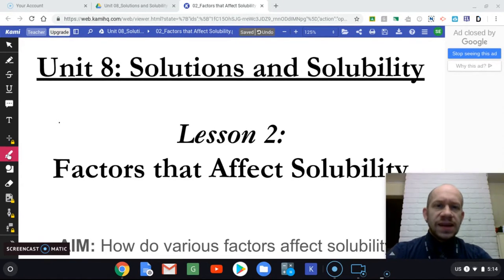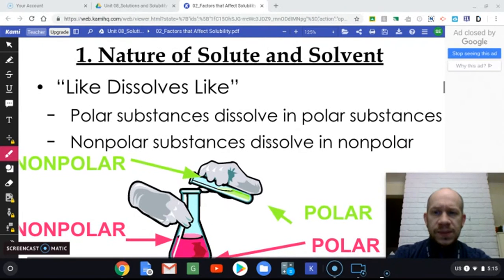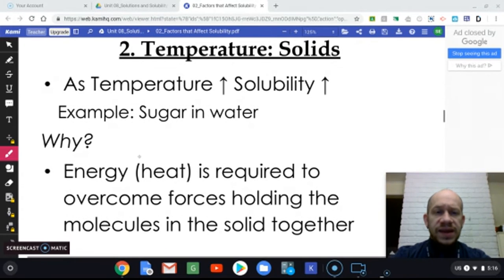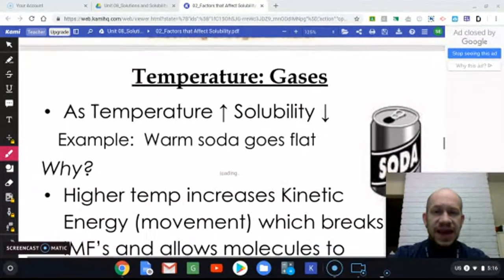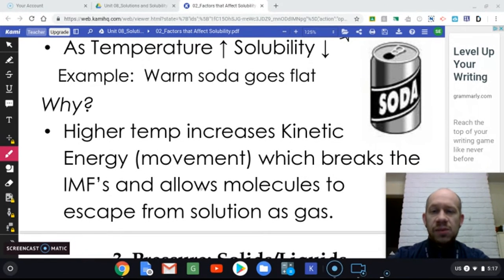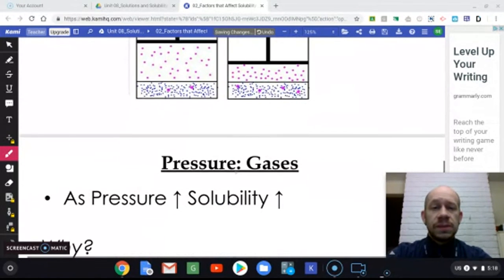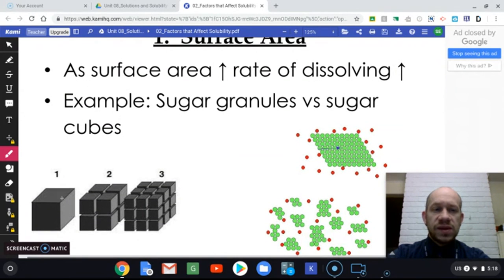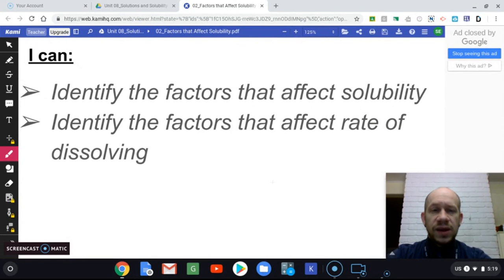8.2 | Unit 8 Lesson 2 Factors That Affect Solubility